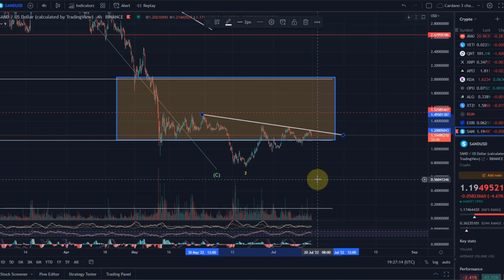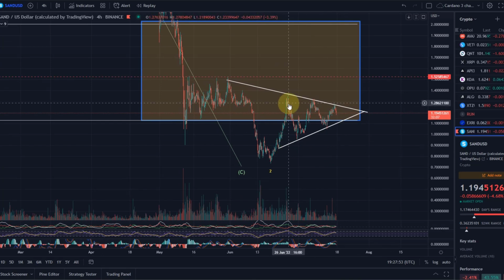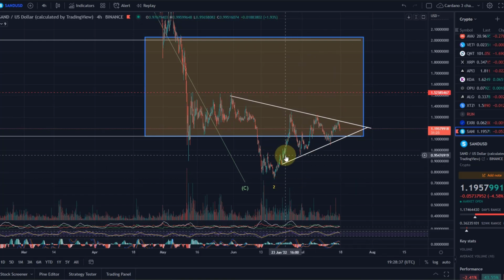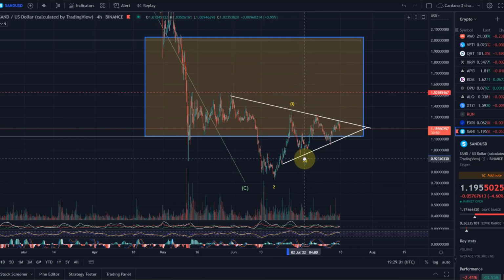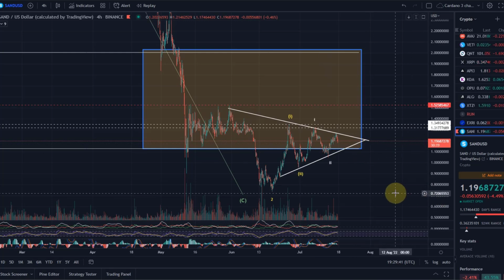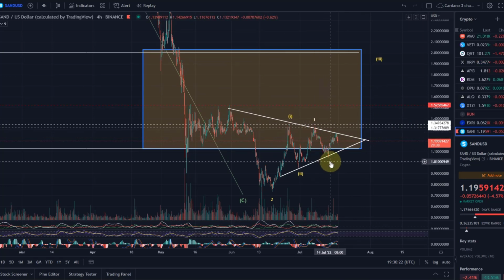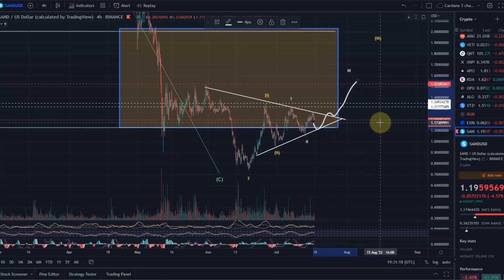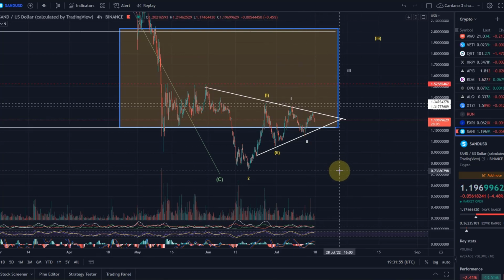SAND Sandbox Crypto Coin Price News Today - Technical Analysis Update and Price Prediction!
SAND Sandbox Crypto Price News Today - Technical Analysis Update, This is Happening Now and Price Prediction! In this video I carry out a technical analysis of the SAND cryptocurrency and I talk about the price.